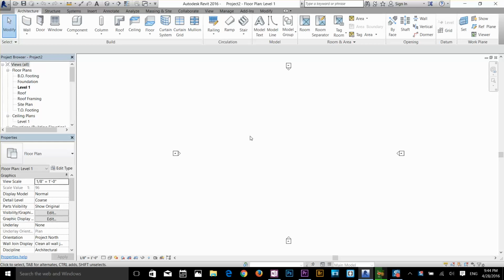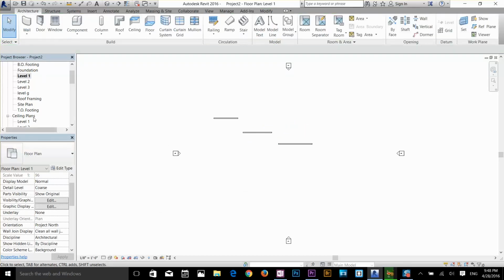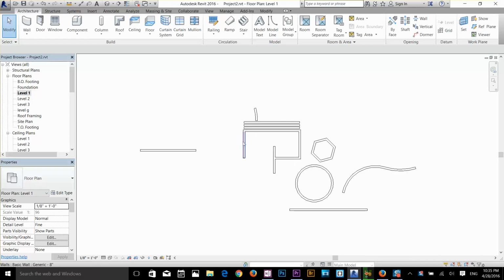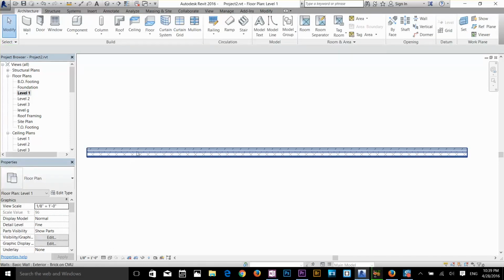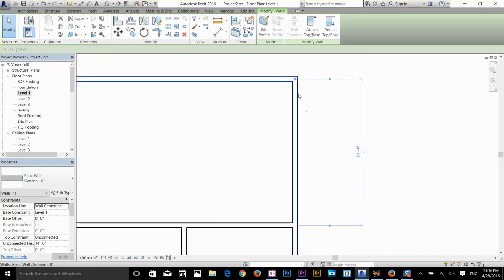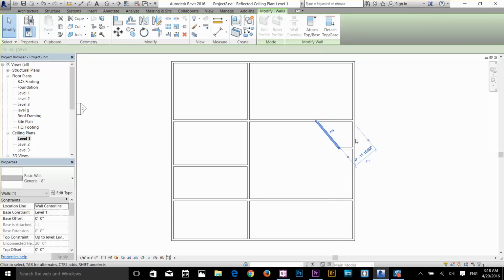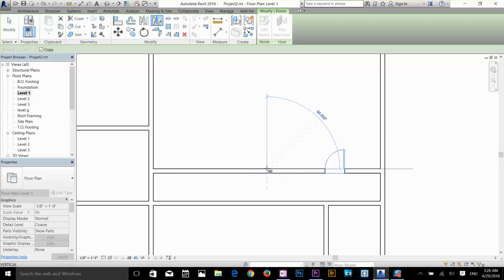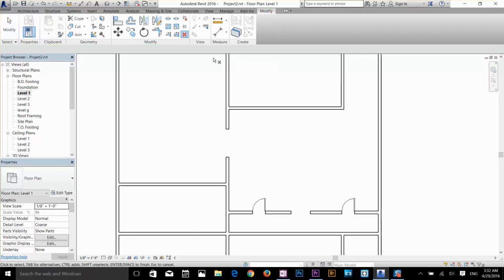Revit tutorial Architectural Course Basic Modeling And Basic Modify Commands Tutorial 5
Revit Architectural Course Tutorial 2. In this video i will Explain.

Topics Covered in this Video are :

How to Select Object in Revit
Create Wall in Revit
Create Doors in revit
Create windows
Move Command IN revit
copy command in revit
offset command in revit
trim command in revit
delete command in revit